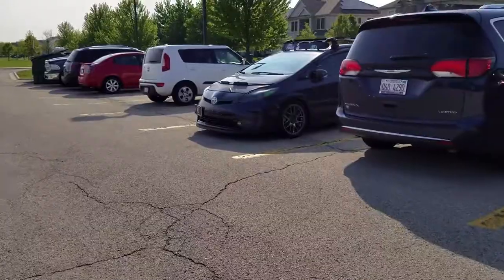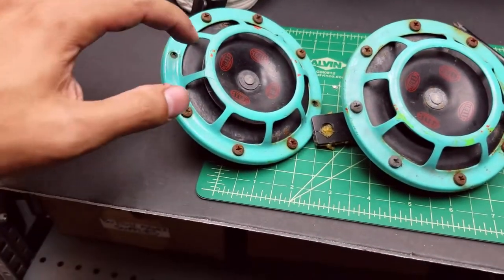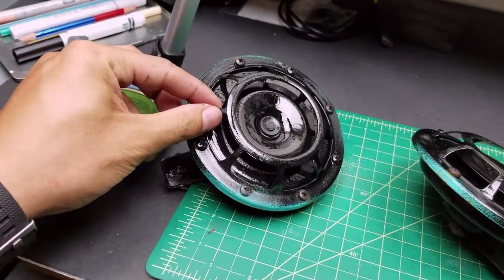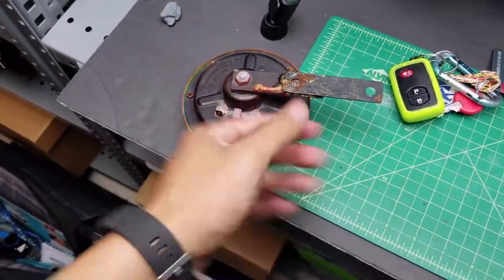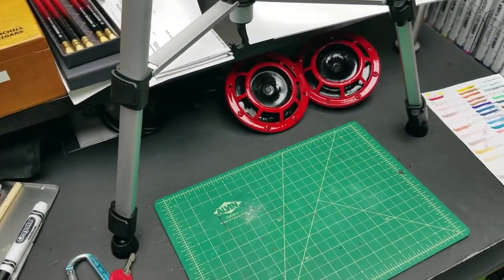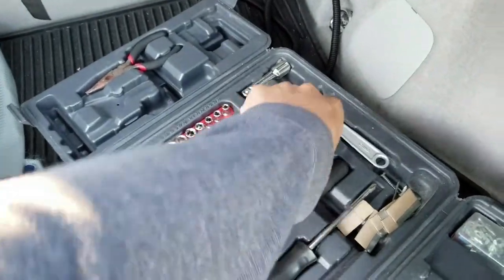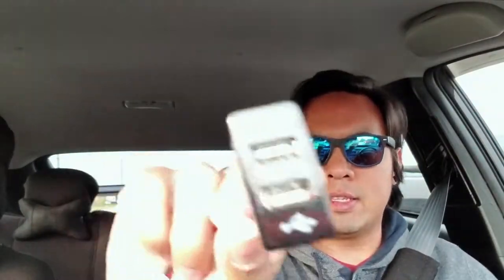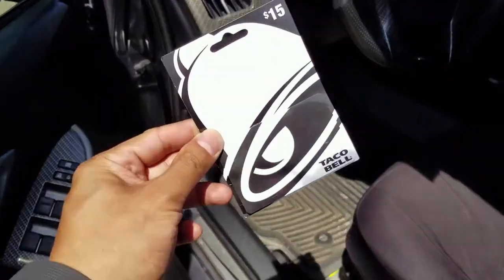Hella Supertone Horns Redone